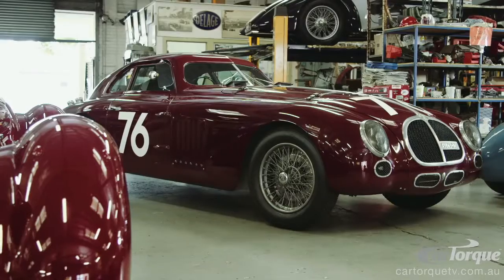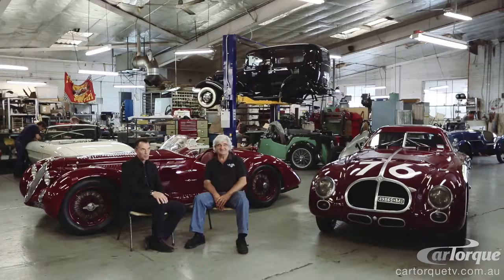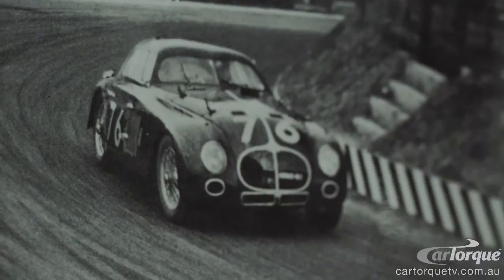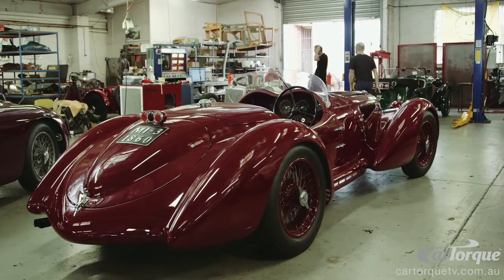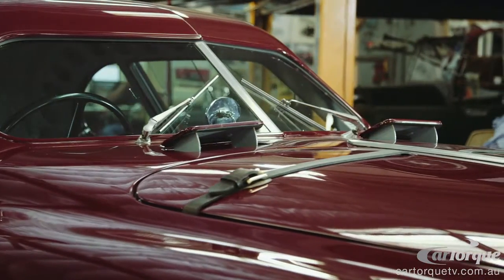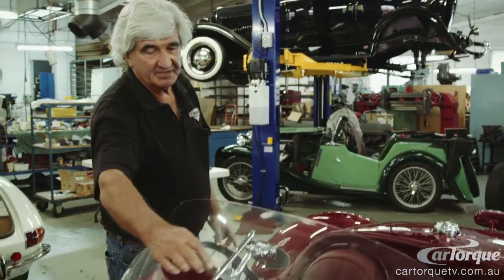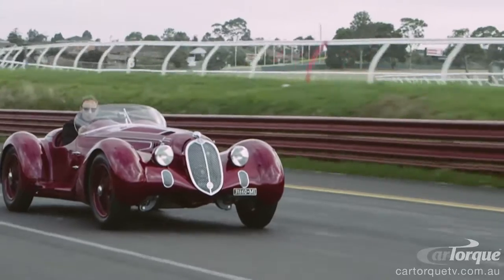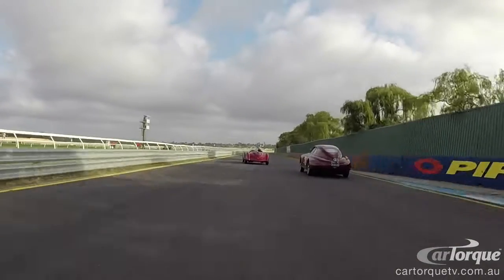CarTorque Series 2 - Alfa Romeo 6C Spider 2300 MM & 6C 2500 Berlinetta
This is a story of not one, but two stunning recreations of Alfa Romeo history. The team at Historic and Vintage Restorations lead by Paul Chaleyer and aided by the renowned design expertise of Michael Simcoe, VP of Design - GM International, had little more than a handful of historic photos to go on when they embarked this 'once in a lifetime' journey. A special thank you to the owner of the cars for allowing us to share their story. By commissioning these cars, he enabled a team of truly remarkable artisans to live out a collective dream.